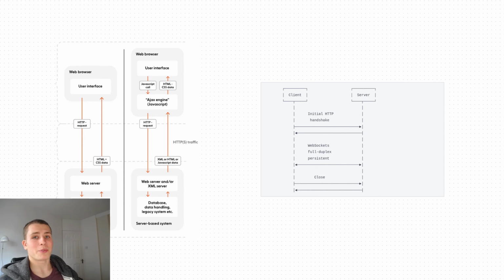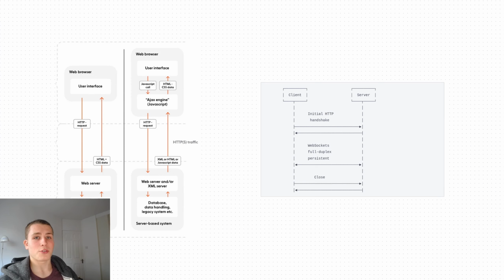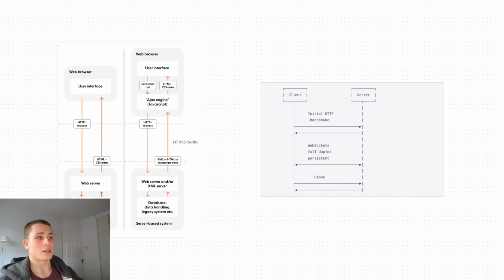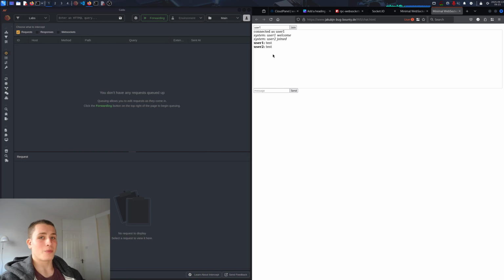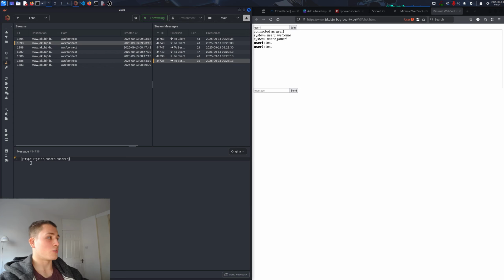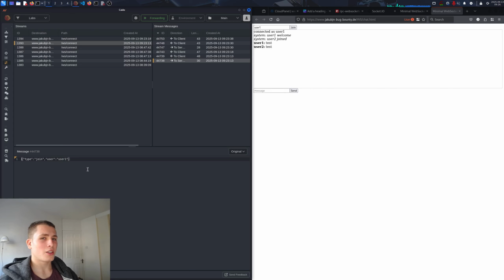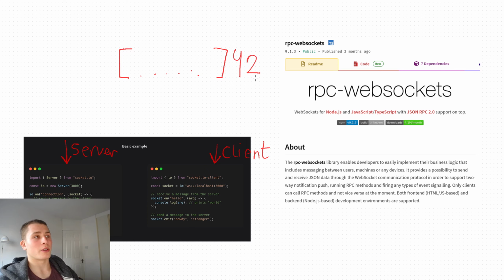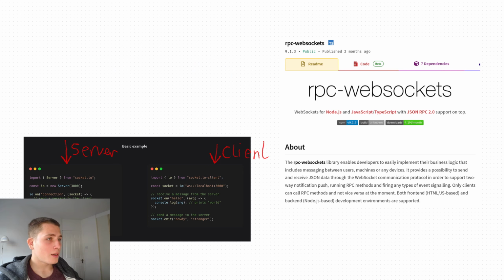Bug Bounty Essentials: Websockets Protocol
In this video, I will explain the Websockets protocol, how it differs from HTTP, and demonstrate it with a demo.